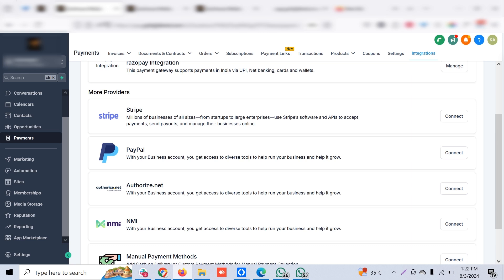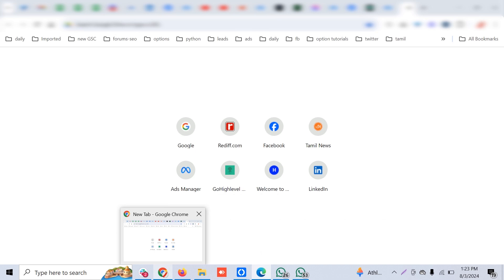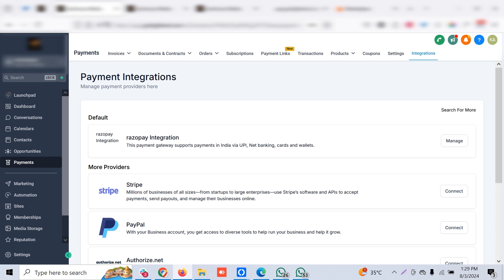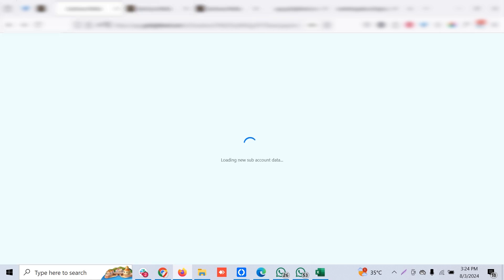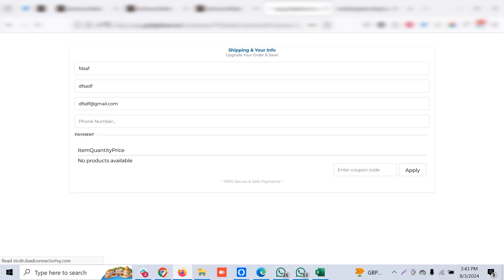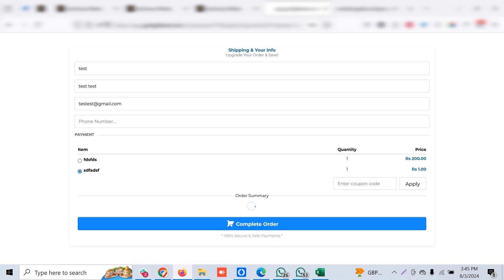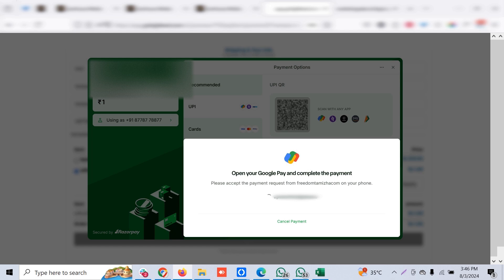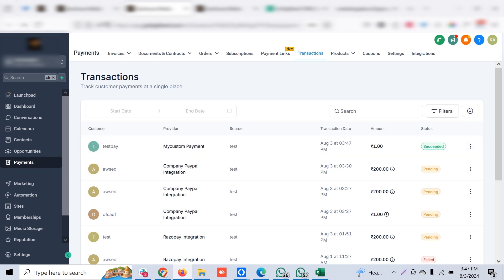Integrate Custom Payment Provider With Go HighLevel | Stripe & Paypal Alternative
Facebook (feel free to send a message through messenger)

(Get Free Snapshot for your niche + free whatsapp tool + integration consultation)
(3 Free Scenarios)